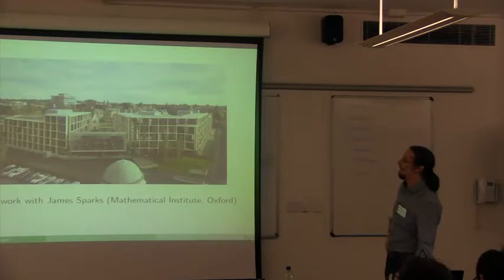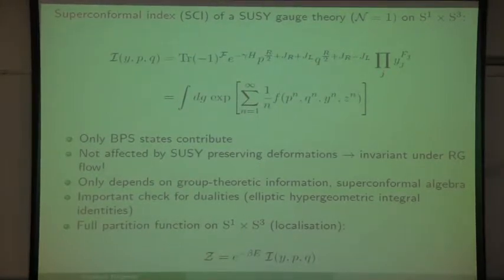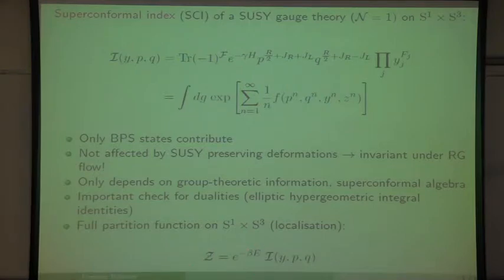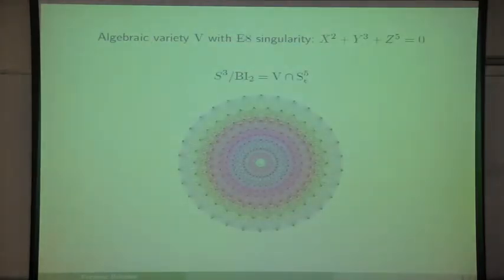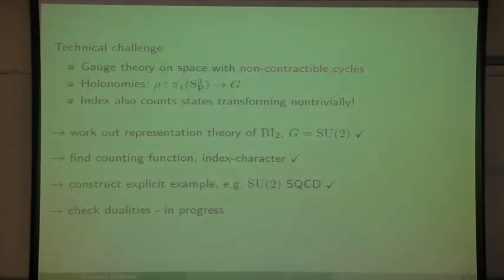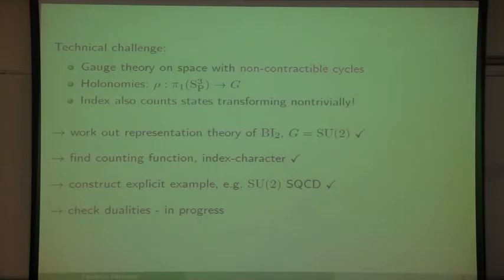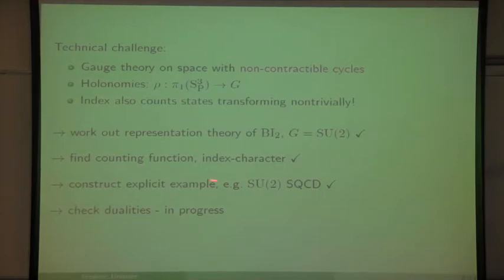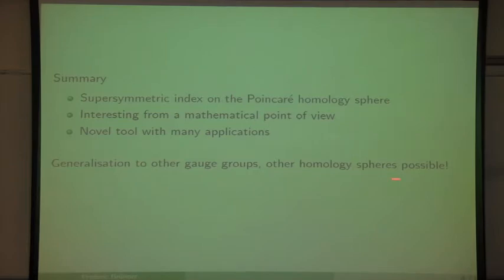Frederic Bruenner (gong show) - String Geometry, Supersymmetric Theories and Dualities (Surrey)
Gong show given by Frederic Bruenner at the conference String Geometry, Supersymmetric Theories and Dualities.